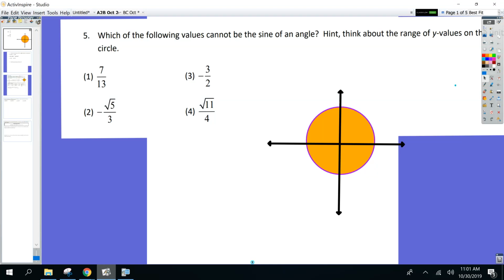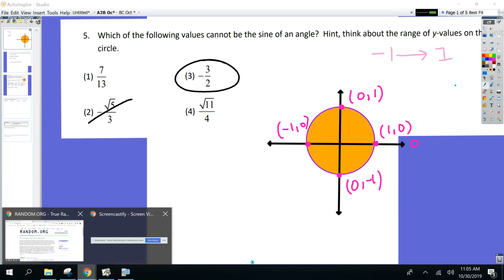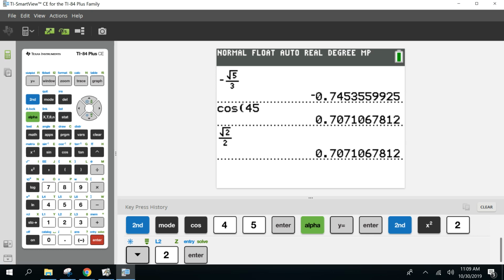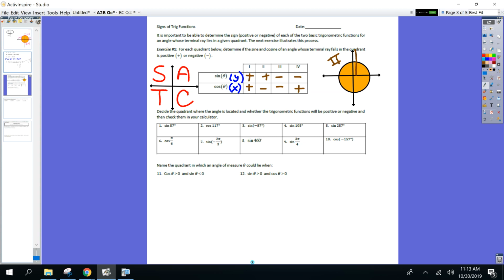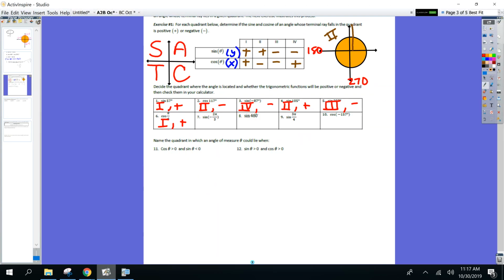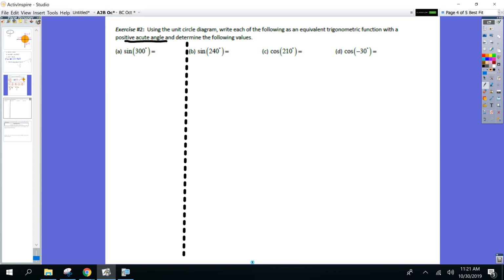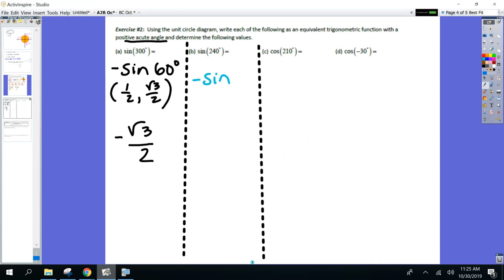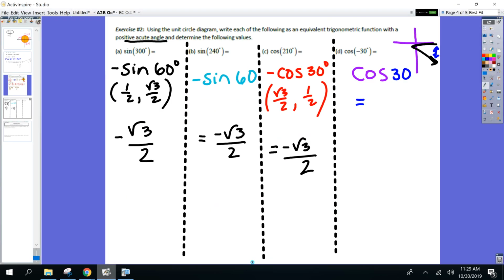A2B Oct 30th - Unit 3 - Sign of Trig Functions